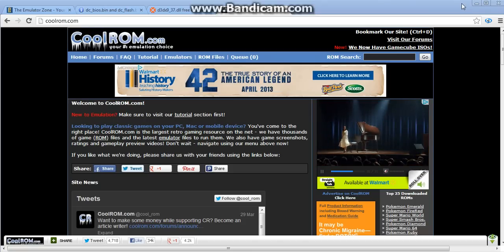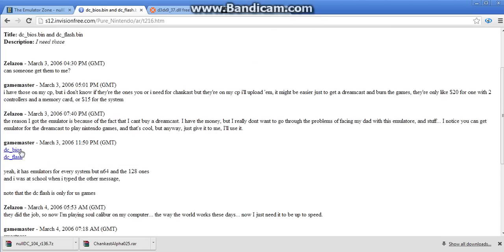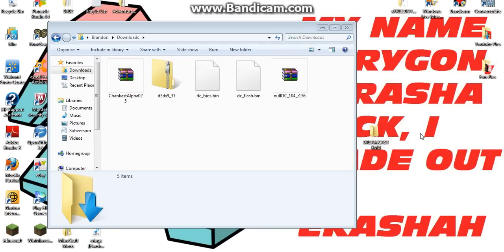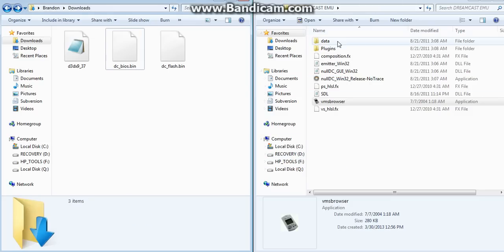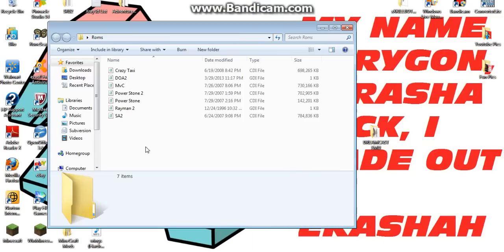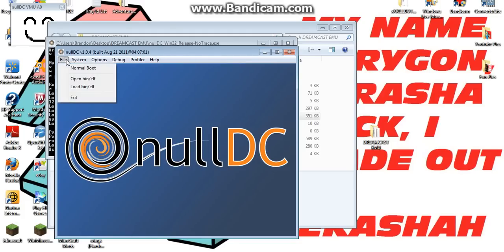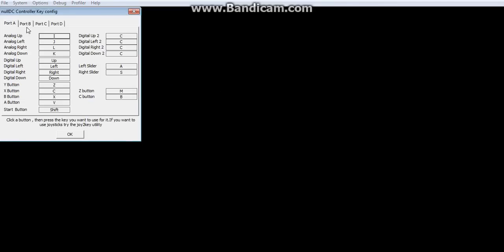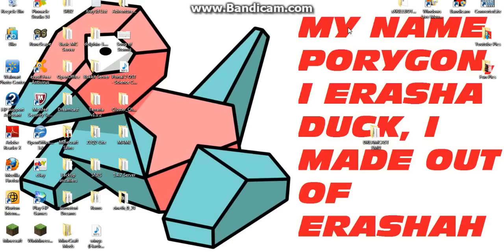How to Download and Setup a NullDC Dreamcast Emulator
This is how to install a Dreamcast emulator the easy way. Anyways, I never explained what the VMUBrowser did. It is basically a virtual memory card, and it makes little happy faces and pictures while you play :)

(Youtube forced me to remove the ROM link...)

I know the thumbnail is crudely drawn on MS Paint, and yes, I do have Photoshop now, but it is a bit nostalgic for me now so I refuse to remove it.

EDIT: So it seems that Nintendo and Sega have been cracking down on keeping some of their games, namely Mario and Sonic, off Emuparadise's website. You can still use Coolrom, but make sure you click the "alternative download link". If you download a .exe file, delete it immediately. You should end up with a .zip or .rar file.

EDIT: updated links as of 4/15/2024